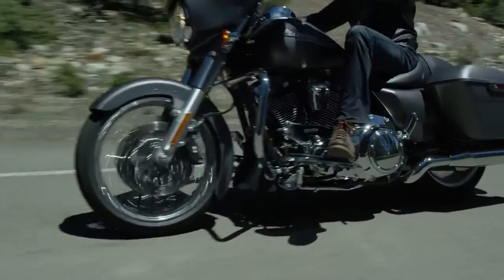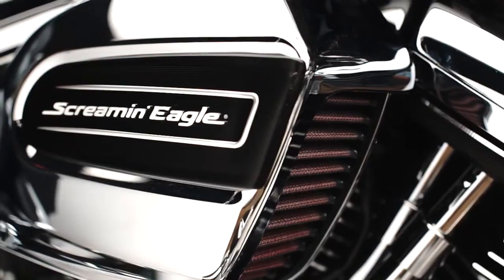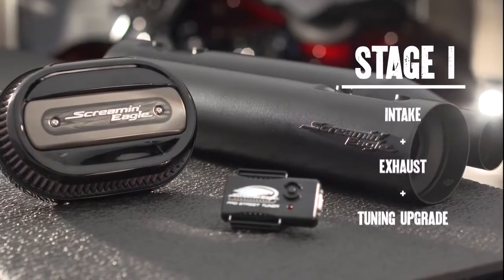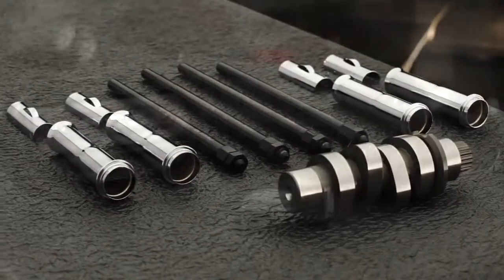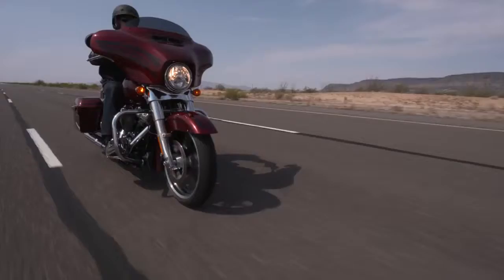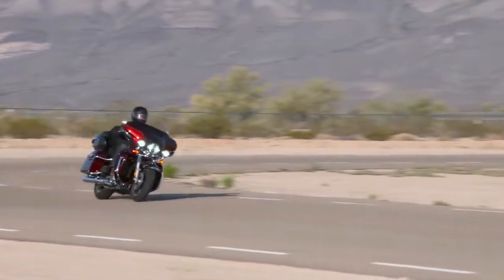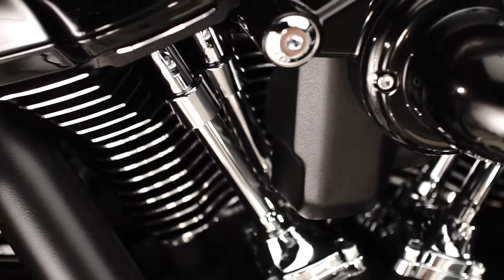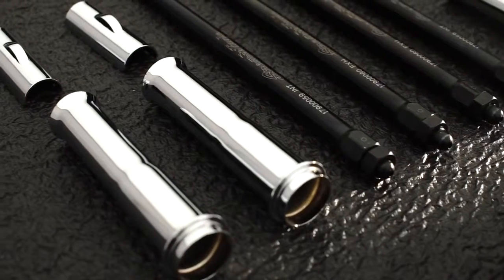Harley-Davidson® Screamin' Eagle Upgrades For Sale in Durango, near Alamosa!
Harley-Davidson® Screamin' Eagle Upgrades For Sale in Durango, near Alamosa, Montrose, and Cortez, Colorado.

• Parts Department
Our experienced parts staff at Durango Harley-Davidson® offers a large selection of parts, accessories. We can help you customize your motorcycle with some very cool accessories. Make your bike your own with custom Harley® chrome and accessories.

• Looking for More Horsepower?
Check out the all new street legal, 120 cubic inch crate motor from Harley®. It is covered by your factory warranty and is eligible for the Harley® extended service plan. Big horsepower and torque, all covered by your warranty. Call parts or service for more info.

Harley® also has a new street legal Stage IV performance kit and a high flow exhaust all designed to give you more kick on the highway. It produces 110 horsepower and 105 foot pounds of torque in a 103 cubic inch motor. This engineered combo matches heads, cams, and exhaust to give you the best results for a streetable hotrod. Stop by and see some dyno runs that show the difference.

And brand new just off the presses is the 110 cubic inch bolt in cylinder and piston kit that will boost your torque and horsepower. It is a true bolt in kit and does not require drilling the engine cases. You can use your existing heads and intake module. Size does matter so check this one out for a low cost high value boost to your engine's performance.

One thing to keep in mind when you are checking out various performance options is how the output is measured. Most magazine articles and manufacturer's literature measure horsepower and torque at the crankshaft. Harley® performance literature in the accessory catalogue shows dyno run results for various kits that Harley® offers. The output for those kits is shown at the rear wheel. We use a dyno and give you rear wheel results for your bike. The rear wheel output is what is actually reaching the ground and what you feel when riding your Harley®. Make sure you know what you are getting. Not all advertising material is clear on that subject.

We offer a large selection of parts and accessories. Our showroom features the latest from Harley-Davidson®. If we don't have it in stock, we can find it for you.

• We Can Help with Comfort Too!
Are you getting complaints from your passenger about comfort that is cutting into your riding fun. Try out our demo seats. It's a great way to test some seats to see what works best. We also have demo windshields for baggers that you can test to see what gives you the best wind protection.

If you are experiencing discomfort on longer rides we can help. Seat design, handle bar position, foot peg location all affect your comfort on the road. No one offers more accessories to make your ride comfortable than Harley®. Come check out your options and improve your ride. We ride long miles every year and can help you enjoy the same.

• Check Out This Headlight - it is Awesome!
If you are concerned about our furry friends along the highways, look at Harley®'s totally cool high intensity LED headlight. These are a little pricey but if you avoid one deer or catch the attention of one car that you might have missed otherwise, it is a great investment. We have both clear and black lenses. The black lense adds a great look for for custom bikes and it will help the folks in cars "see you now".

We can also assist you with customizing your ride. You get the most satisfying results with a plan for how you want it to look. We customize motorcycles all the time, so let us help you design yours! Stop by and enjoy friendly service for all your parts and accessory needs.

Durango Harley-Davidson®
750 S. Camino Del Rio | Durango CO 81301